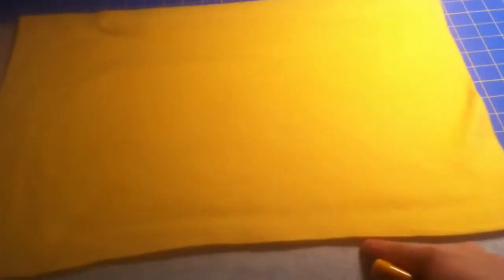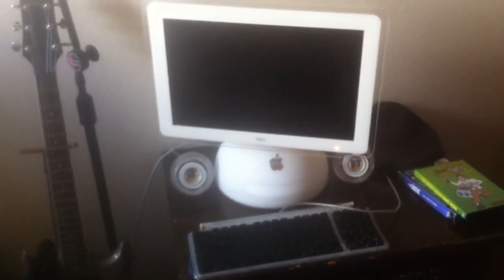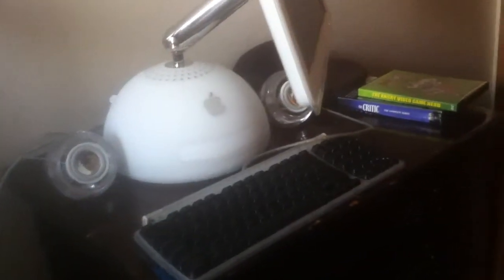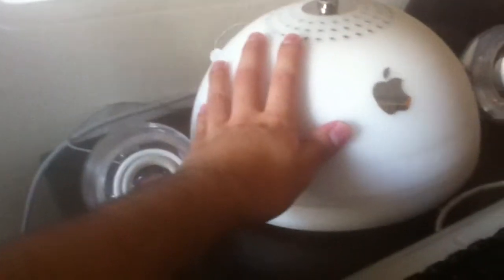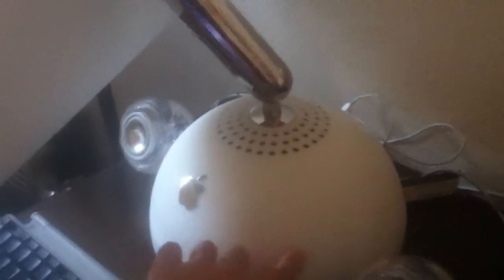Behind the Seams #18 - Sub/Like/Follow Cuts & iMac Dreams